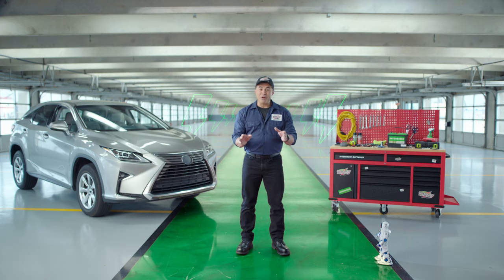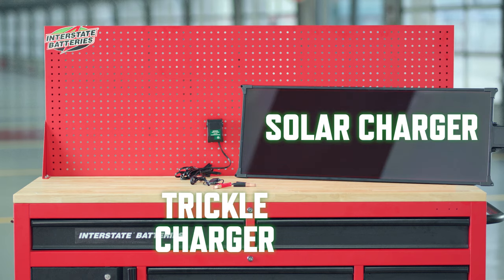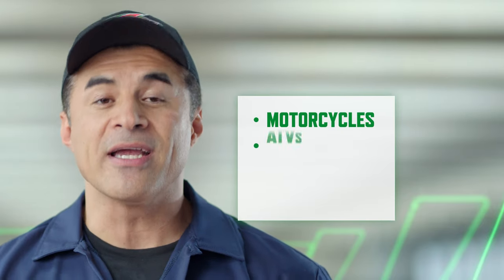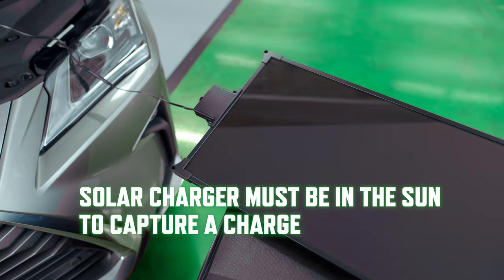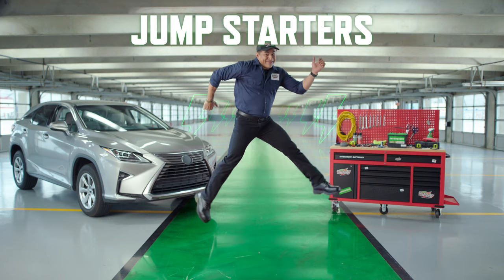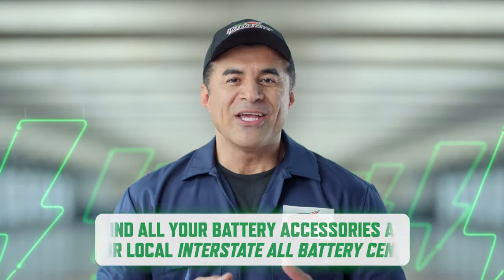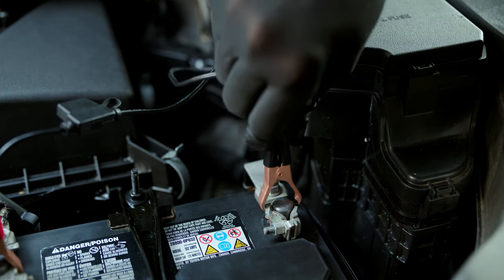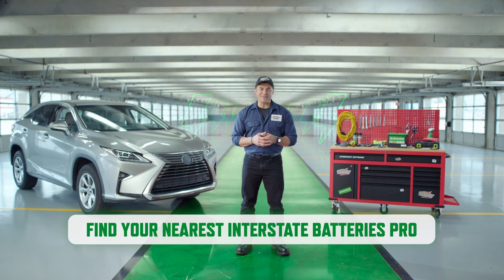How to Charge a Car Battery Using Different Chargers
Every car battery is unique and has different factors that affect performance. And when your battery is dead, it’s good to know the different methods to bring it back to life. Our Interstate Batteries pro teaches you the various ways to charge a car battery and what each different car battery charger is used for. From a trickle charger to a solar charger, heavy-duty charger, and even a jump starter, learn where to start when you need to charge your car battery at home and the important car maintenance tips to keep your battery going.

Want more great battery tips? Connect with Interstate Batteries on social!